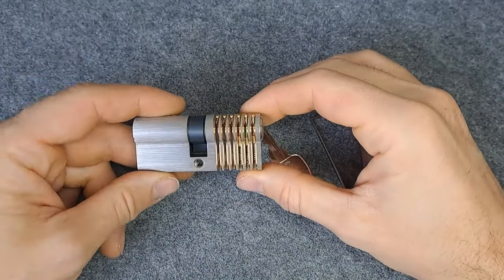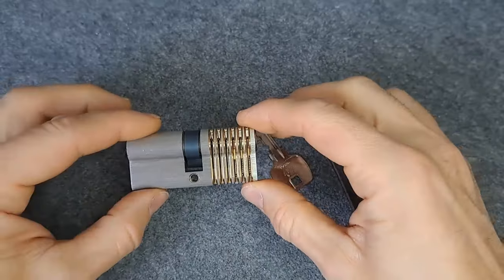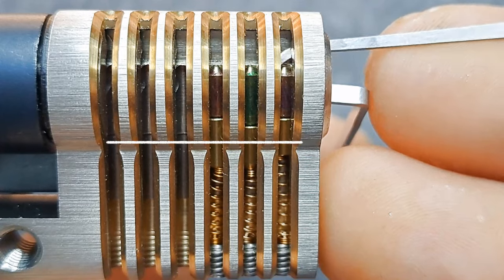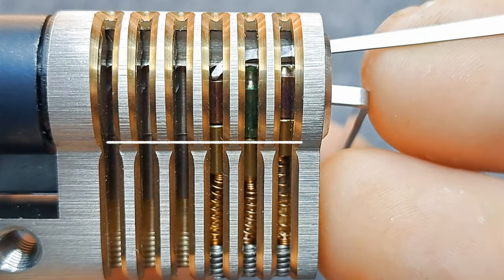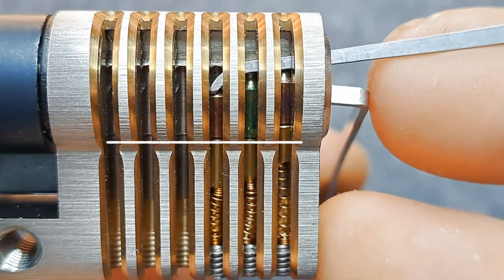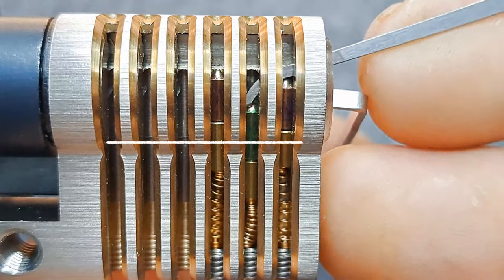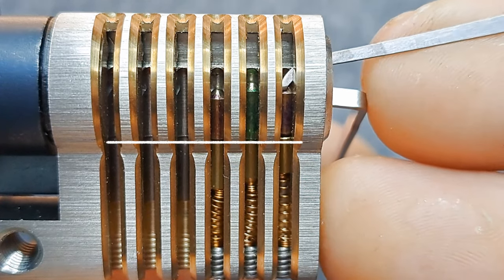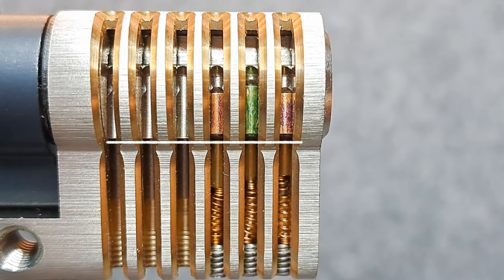Lock picking tips: Setting pins and checking pin states “Jiggle test!” [246]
In this little video-series, I want to share what I have learned during my lock picking journey.
In today's video, I want to explain to you the fundamentals:
What are possible pin states?
How to identify them? Jiggle Test!

All this I will explain in a cutaway lock and standard driver pins.